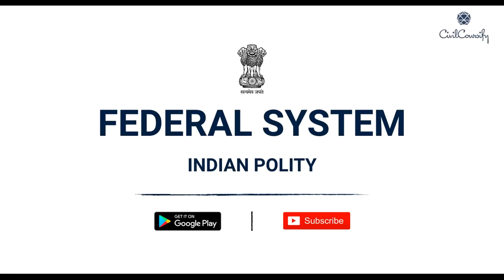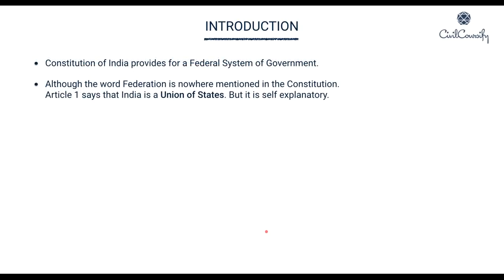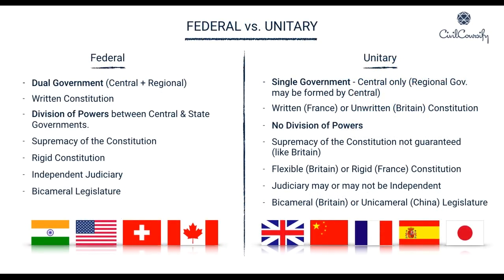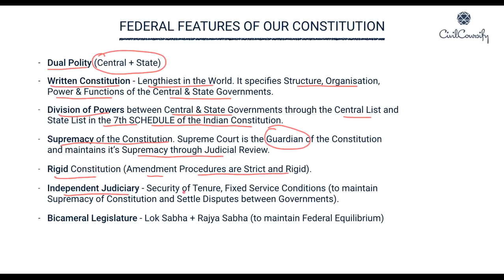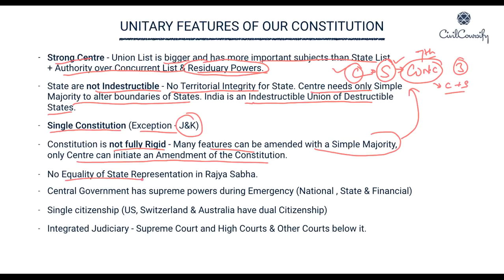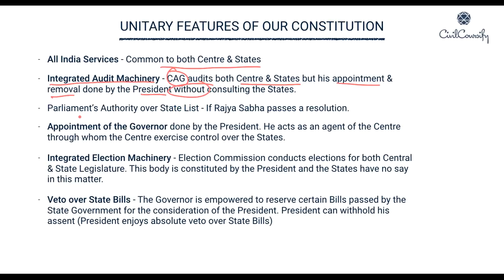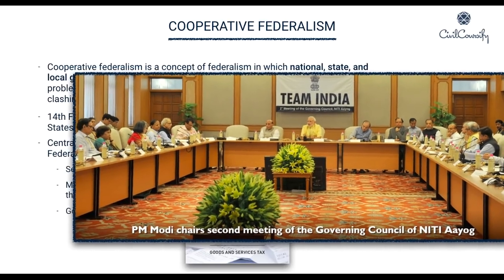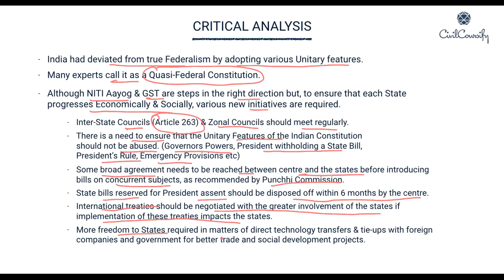Federal System of India | Federal vs. Unitary | Indian Polity Free Course | CiviCoursify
In this video, we'll discuss the Federal System of India. It is a part of the Indian Polity Revision Course at Samajho Learning and will help you Study Indian Polity without Coaching.

Indian Polity Quick revision Notes - PDF Notes for this Topic are available Learning.in/topic/federal-system-india/

Download the FREE Samajho Learning Android App from the Google PlayStore Now.

Learning

BRIEF OVERVIEW of TIMESTAMP:

0:50 - Introduction to Federal & Unitary form of Government

04:20 - Comparison of Federal & Unitary Governments (Federal vs. Unitary)

05:38 - Federal Features of Our Constitution.

07:12 - Unitary Features of Our Constitution.

12:08 - Cooperative Federalism

13:28 - Critical Analysis of Federalism in India

Also watch: "MUST WATCH | KASHMIR - Article 370 & Article 35A | Why should they be ABOLISHED? | Samajho Learning"